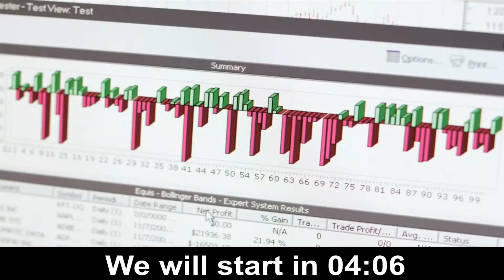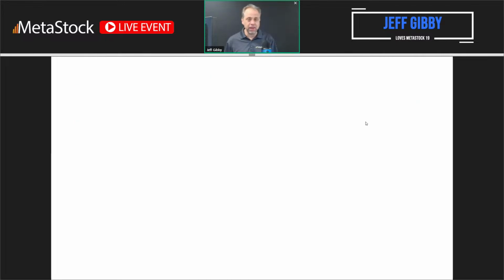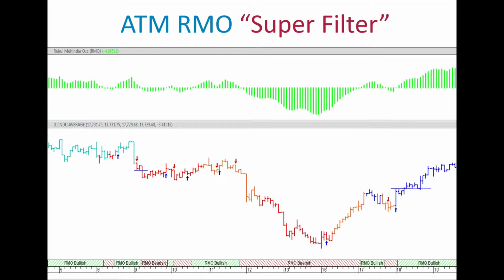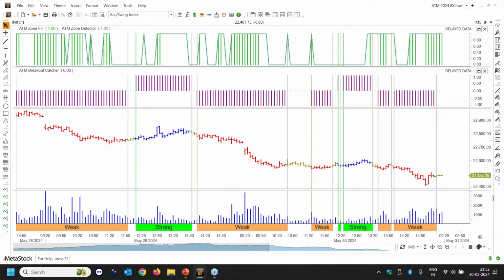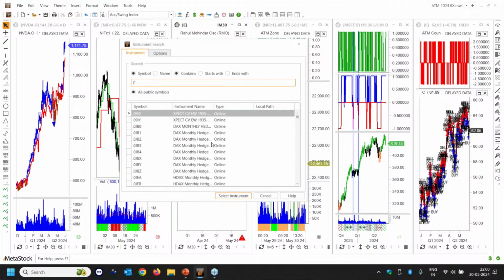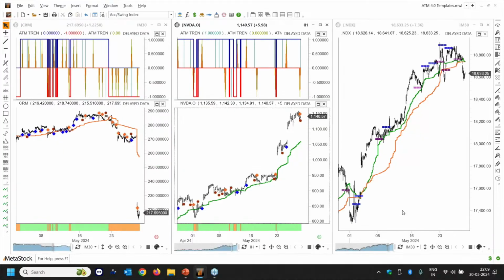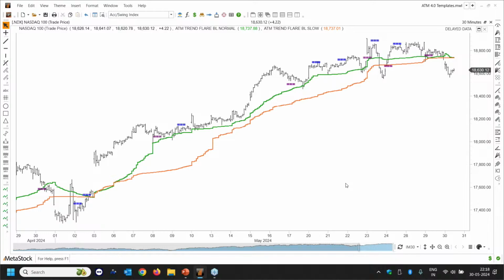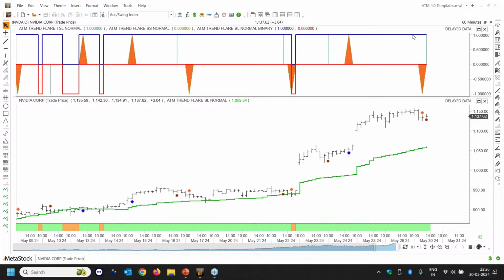Unleashing the new RMO ATM 4.0 with Rahul Mohindar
In this session, Rahul will introduce you to all the new updates that come with the RMO ATM 4.0, including the very versatile ATM TREND Flare Suite. The studies detect trend flares (breakouts) as they happen and help you stay along the trend by understanding the new Automated Support and Resistance study, thus giving you a truly complete methodology and road map to market direction.

The RMO ATM is one of MetaStock's top-selling add-ons. MetaStock's built-in RMO (Rahul Mohindar Oscillator) has been a great success story for users worldwide. There's no reason you wouldn't benefit from the RMO ATM as it is a game-changer, particularly with its exclusive indicators coupled with strategy automation, which facilitates hands-free scanning, as well as email and live Voice Alerts.

Whether you're a day trader or a long-term investor, the RMO ATM 4.0 is designed to cater to your trading needs. No matter which time frame you trade, if market practical's and a rule-based approach is what you are looking for, this session is bound to benefit you.

About Rahul Mohindar: Rahul Mohindar is the director of Viratech Software and an active trader who appears regularly on CNBC India & Bloomberg. Besides being a market panelist with over 25 years of experience, Mr. Mohindar has also been a guest lecturer across renowned stock exchanges, universities, and business schools. Mr. Mohindar's findings and market research have been carried out in leading business dailies, including the Economic Times and Hindu. Besides the RMO ATM, Rahul has developed the Rahul Mohindar Oscillator (RMO for short), which detects trends in financial markets and is designed to work on Open-High-Low-Close-Vol charts for a wide variety of stocks, futures, options, and FOREX. In this webinar, he shares with you the tools and strategies he uses with the RMO ATM suite. So grab your chance to dive deep into various RMO ATMs and learn how best to use them from the creator.